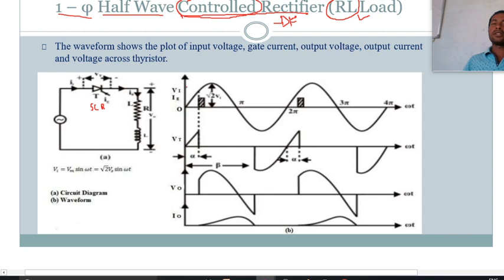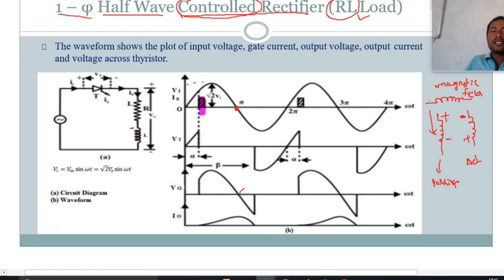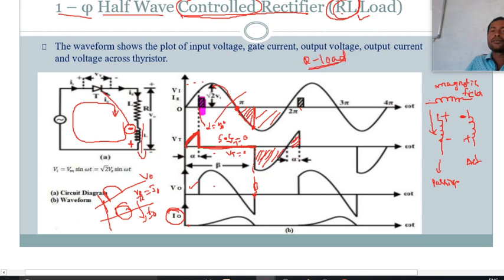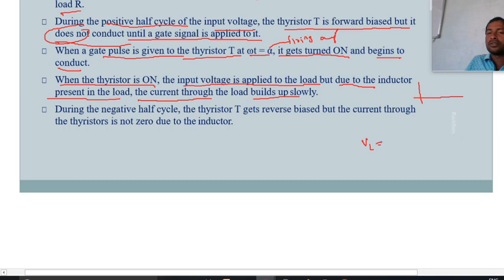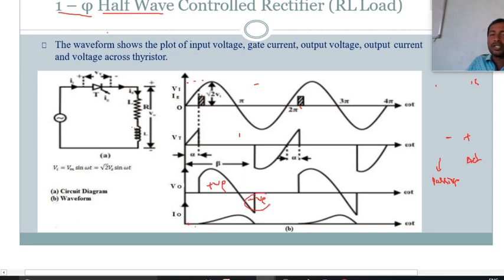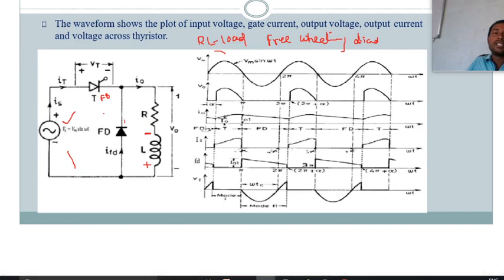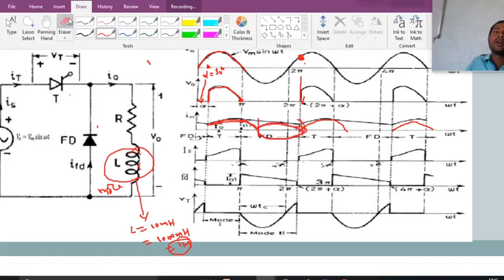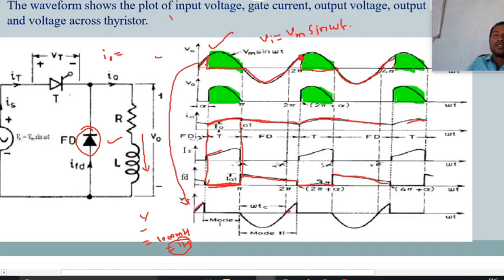1-phase half wave controlled Rectifier with RL load and RL-load with Freewheeling diode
this video covers RL load with and without freewheeling diode and advantages of usage of frewheeling diode